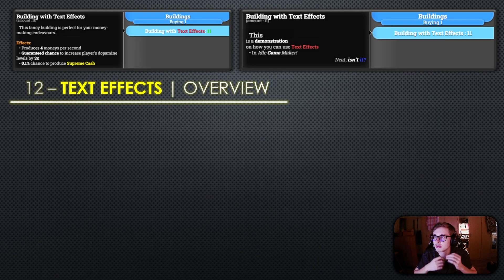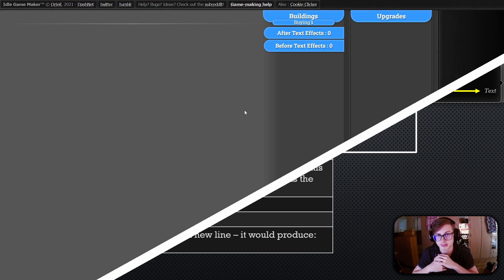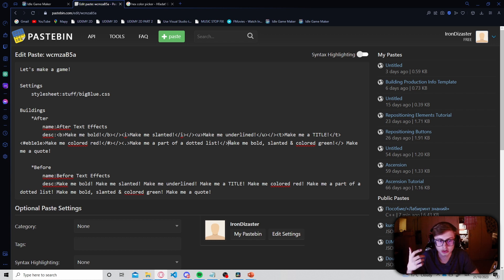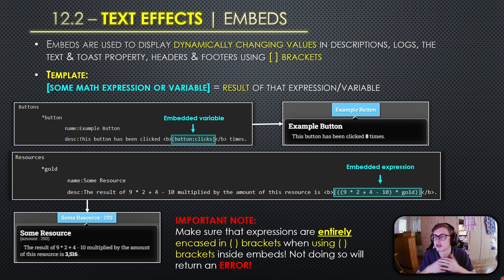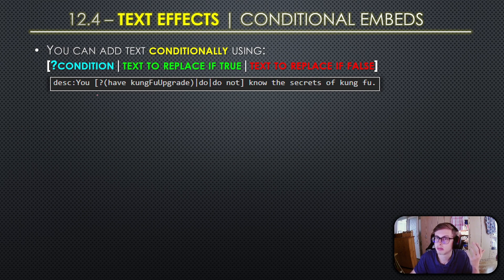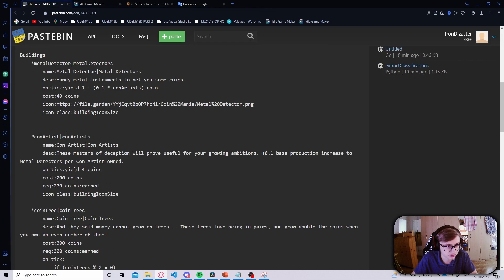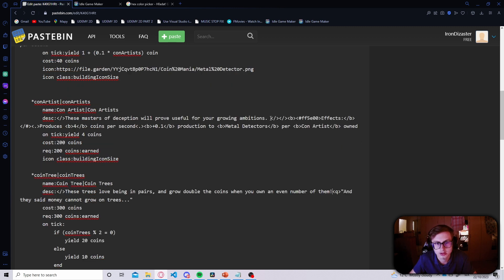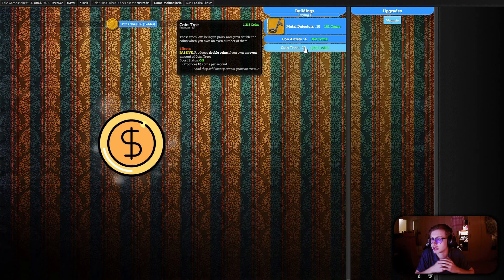Text Effects | Idle Game Maker COURSE #15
(I will eventually play all games submitted)

Links to important resources you will need during this course:
1. Idle Game Maker Handbook
2. Idle Game Maker Subreddit
3. Dashnet Forums Discord Server invite link, navigate into the Idle Game Maker room
5. Unofficial community-run Idle Game Maker Discord Server

Chapters:
00:00 - 00:10 Intro
00:10 - 1:07 Overview of Text Effects
1:07 - 2:33 Tags
2:33 - 6:21 Coding with Tags
6:21 - 8:36 Embeds
8:36 - 9:48 Embed Specific Selectors
9:48 - 10:35 Conditional Embeds
10:36 - 11:10 Final Tips
11:10 - 11:36 Optional Challenge and our Task
11:36 - 17:42 Enhancing our Descriptions with Text Effects
17:42 - 18:20 Outro speech
18:20 - 18:39 Outro